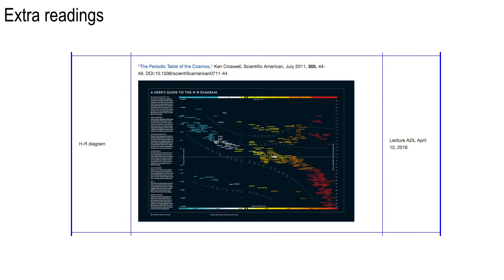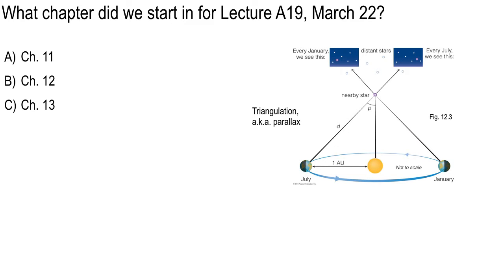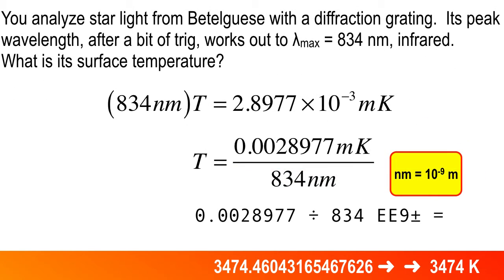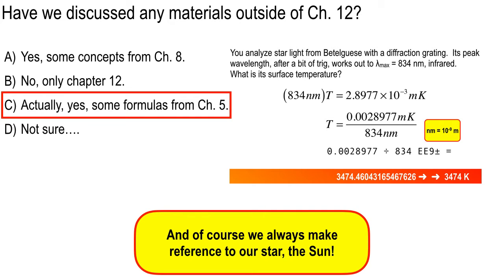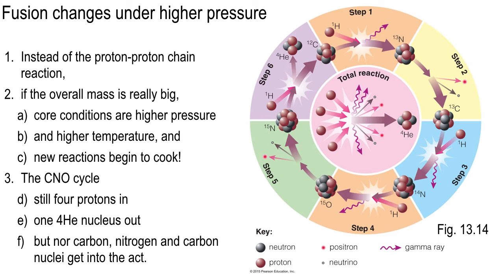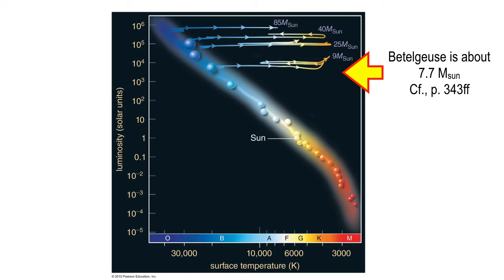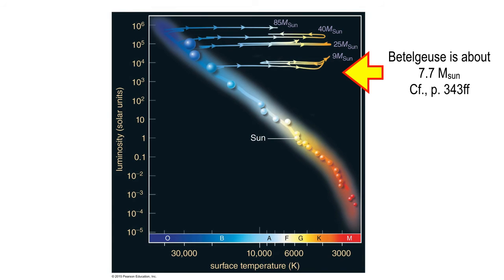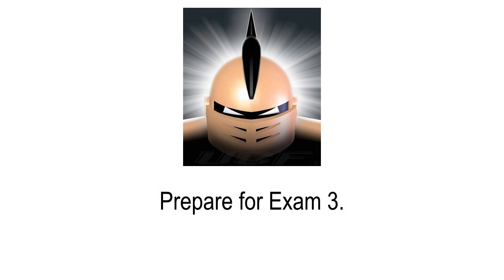Lecture A25, April 12, 2016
Betelgeuse